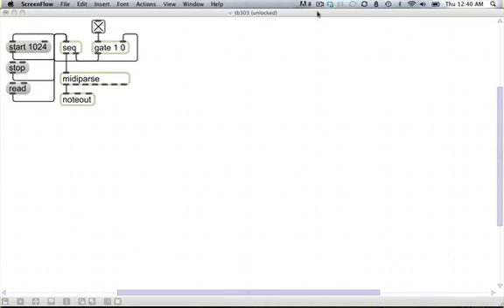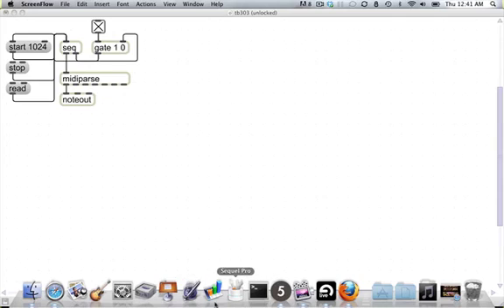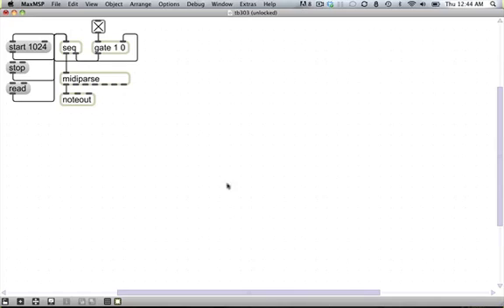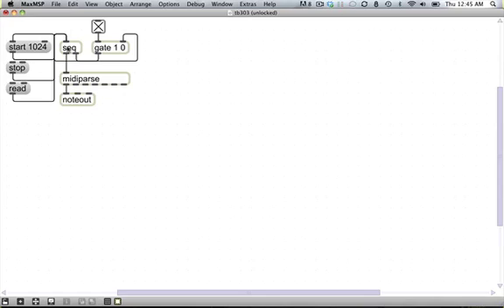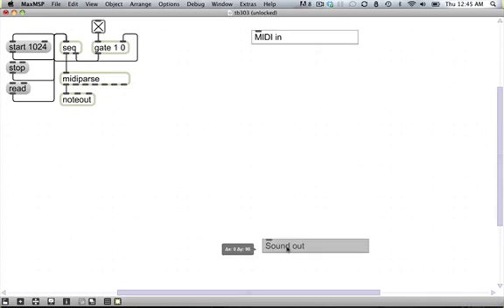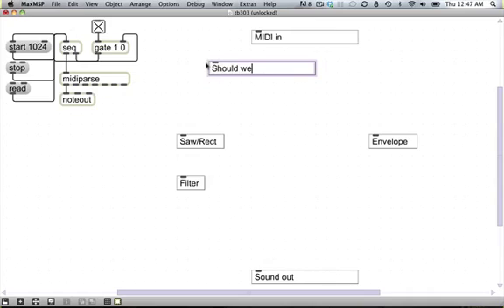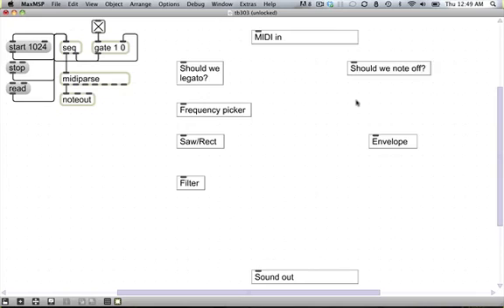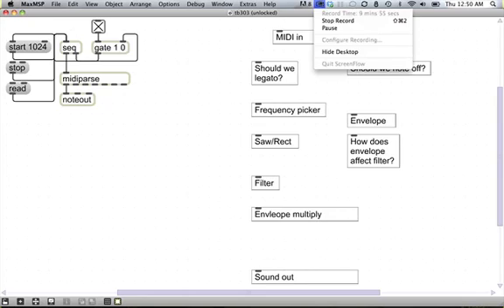Delicious Max/MSP Tutorial 6: Let's build a TB-303! (Part 1)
Part one on our noble quest to build a tb-303.  They cost like $1,000 each and max is just $600, so if you follow this tutorial you'll make $400.  You should probably send me half.